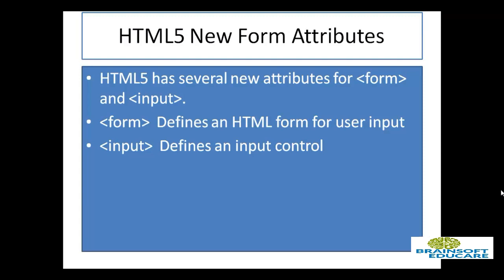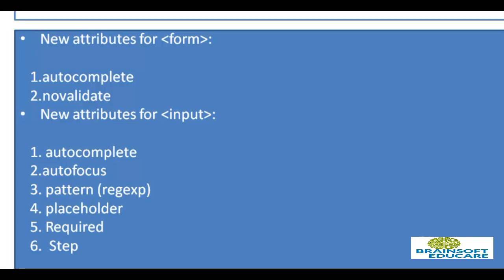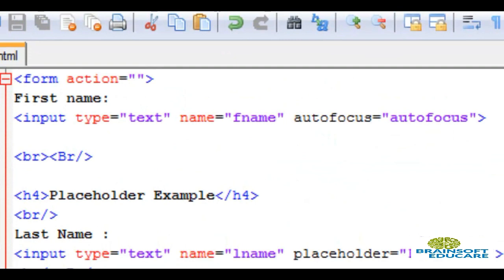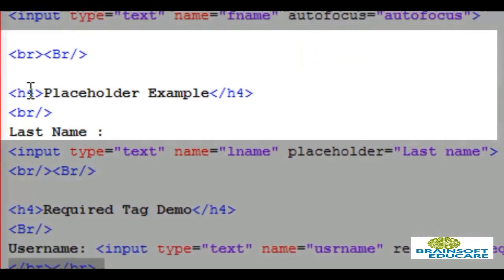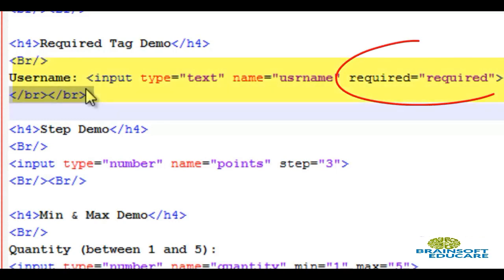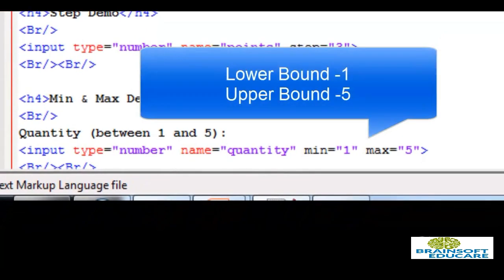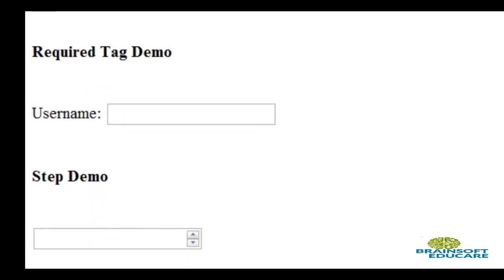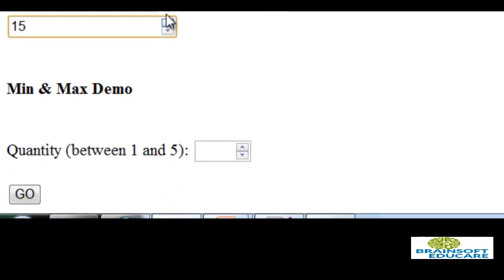Attributes in HTML 5 | HTML Complete Course.